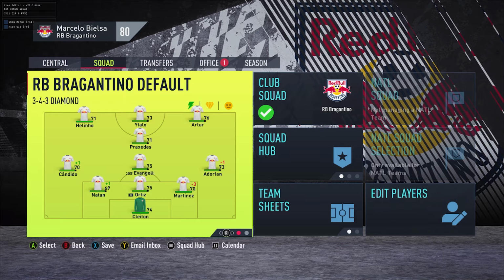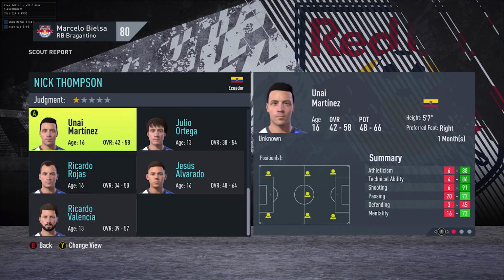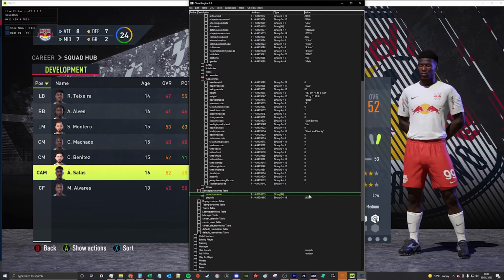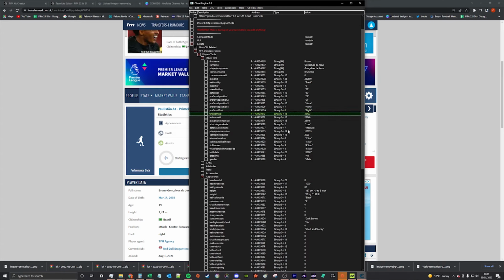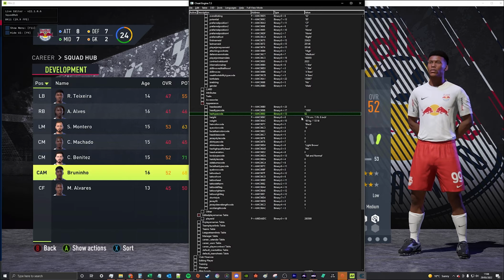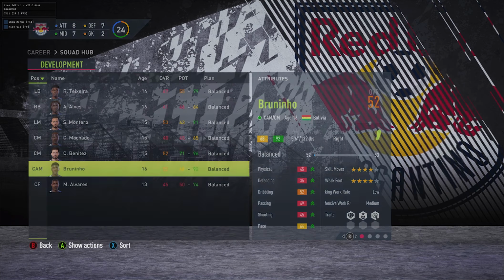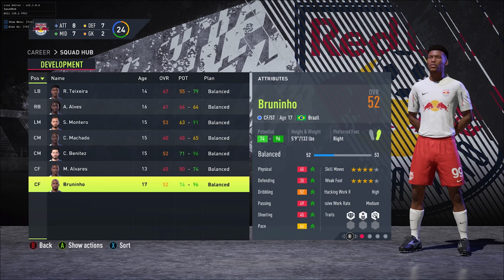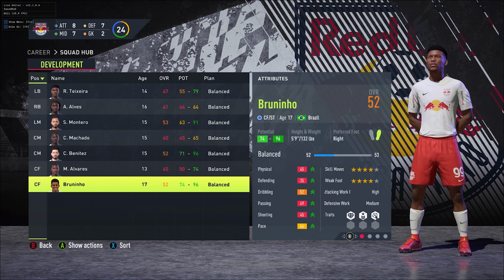How to Create a Real Academy In FIFA22 Career Mode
How to Create a Real Academy In FIFA22 Career Mode using Aranaktu's Live Editor and Cheat Table

0:00 Intro
0:42 Download the Cheat Table
1:11 Open the Cheat Table
2:04 Setting up the Scouts
2:20 Setting up the Cheat Table
3:55 Editing the Players Details
9:25 Date of Birth
11:04 Miniface Short Demo
13:49 Attributes
15:23 Outro